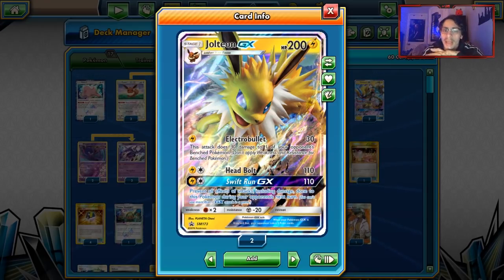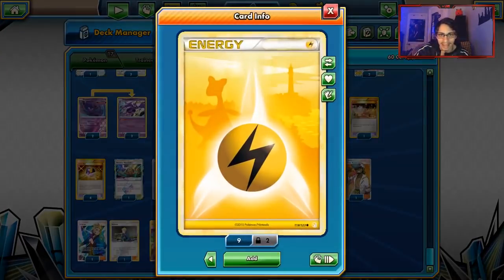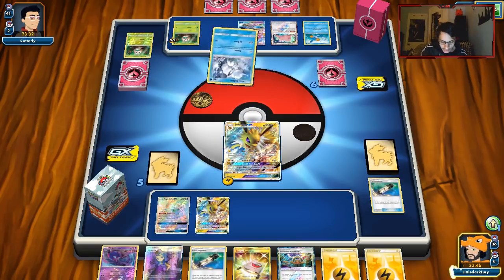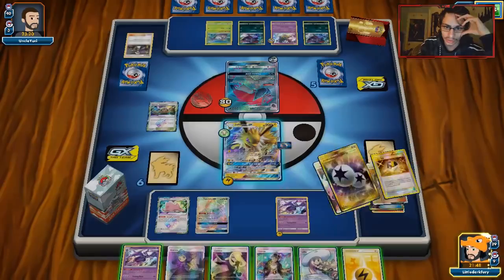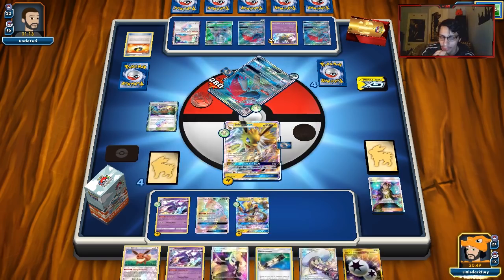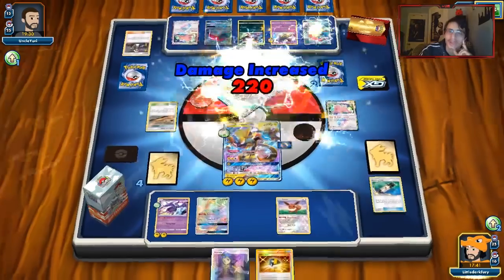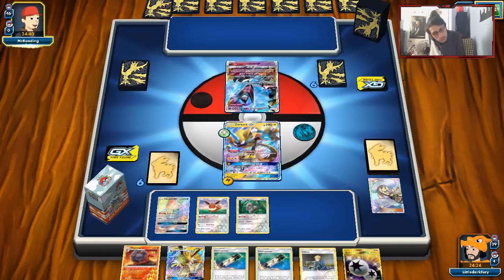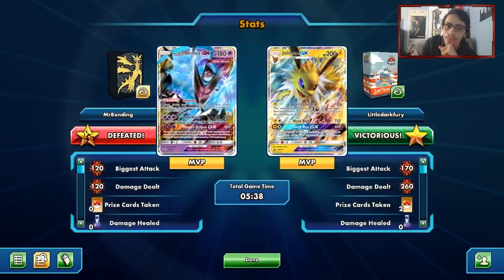Jolteon GX is Here! T1 Donk Potential! Electro-POWER!(Literally) Standard Format PTCGO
In today’s ptcgo video we look at the new jolteon gx that is finally here, but we have to wait for team up to come out with zapdos and jirachi until this card is truly good, lets look at jolteon gx right now then

lmdv0OTb4uQQSzwbzhLsg

#Pokémon - 17

* 1 Ditto {*} LOT 154
* 3 Eevee SUM 101
* 1 Oranguru SUM 113
* 1 Slugma CES 23
* 1 Magcargo CES 24
* 1 Tapu Koko-GX GRI 135
* 2 Zeraora-GX LOT 86
* 2 Jolteon-GX PR-SM SM173
* 2 Poipole FLI 55
* 1 Tapu Lele-GX GRI 155
* 2 Naganadel LOT 108

* 1 Pal Pad FLF 92
* 1 Rescue Stretcher BUS 165
* 1 Thunder Mountain {*} LOT 191
* 4 Ultra Ball PLF 122
* 2 Acerola BUS 142
* 4 Lillie SLG 62
* 2 Volkner UPR 156
* 1 Switch PRC 163
* 3 Nest Ball SUM 158
* 4 Cynthia UPR 148
* 2 Guzma BUS 143
* 3 Choice Band BUS 162
* 1 Professor Kukui SUM 148
* 4 Electropower LOT 172

#Energy - 10

* 2 Double Colorless Energy GRI 166
* 8 Lightning Energy HS 118